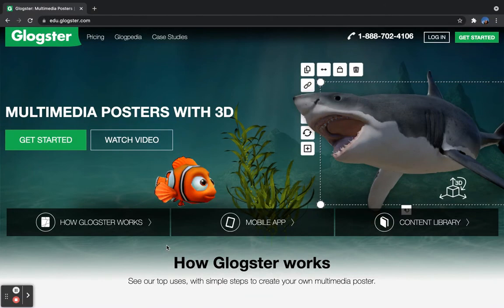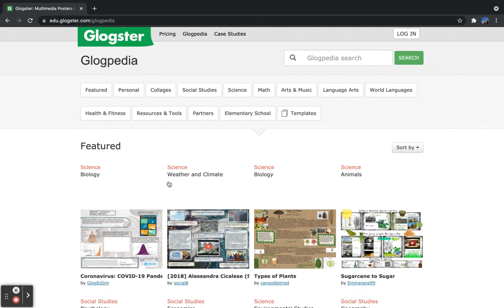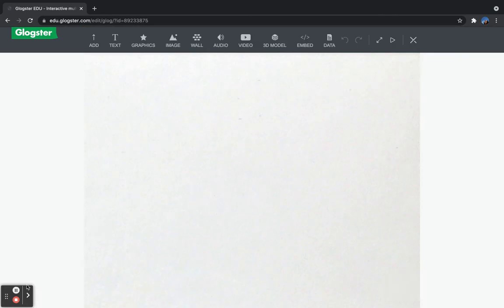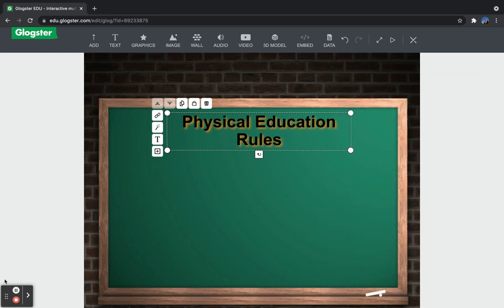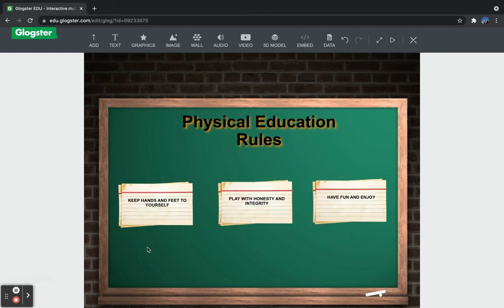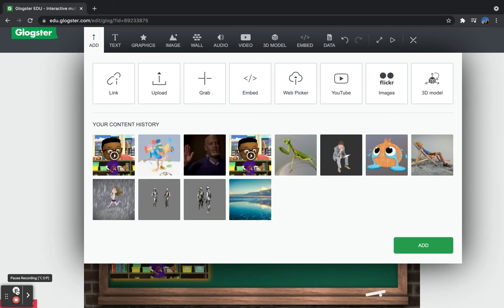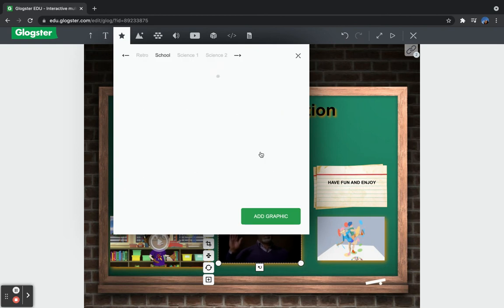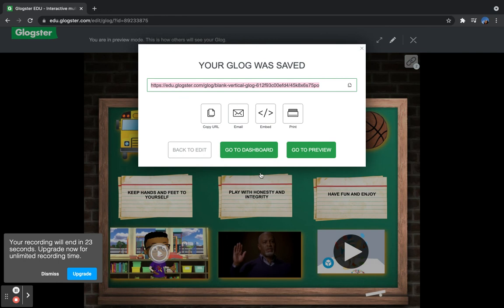Cool Tool Presentation: How to Effectively Use Glogster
this video demonstrates how to use the cool tool Glogster. I hope you enjoyed and that it was helpful.

Here's the link to view the final result of the poster